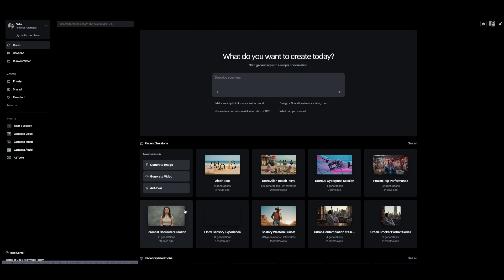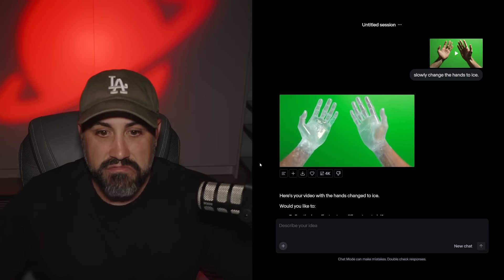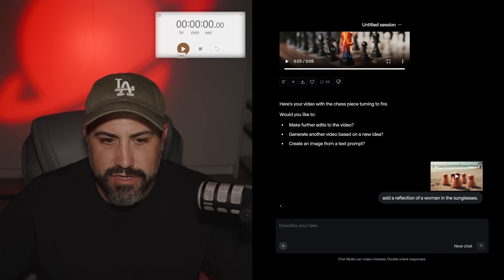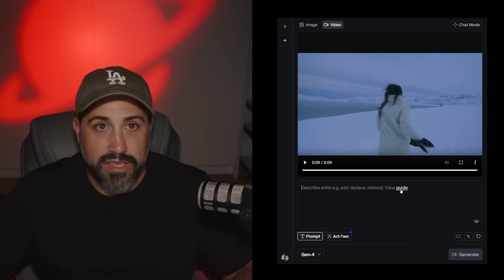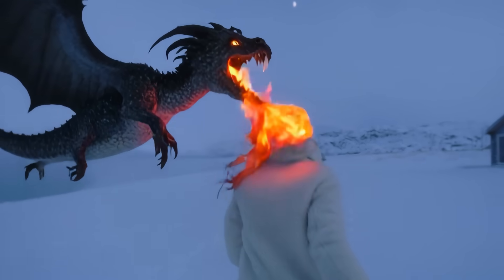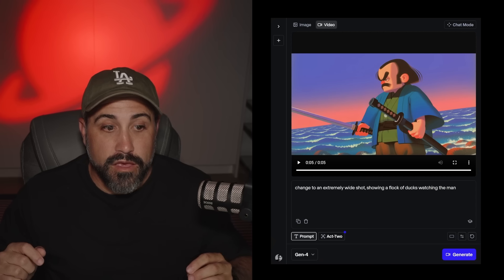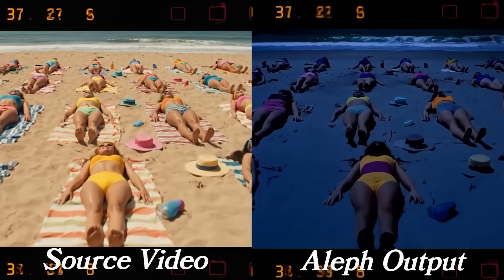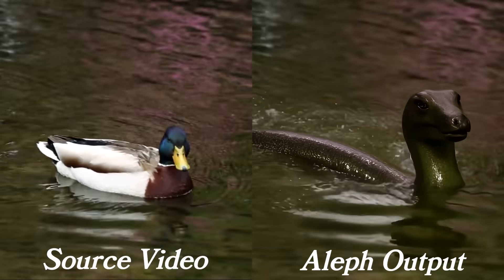ALEPH by Runway Will Change How You Edit Forever (Full Tutorial)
​@RunwayML Aleph just blew my mind!

Gabe Michael is an award-winning AI filmmaker and creative technologist shaping the future of production with AI. He currently serves as VP and Executive Producer of AI at Edelman, where he consults internal and external teams, enhances production workflows and explores new creative possibilities with AI.

As an early adopter of AI technology in film, video and creative production, Gabe's work has earned accolades for 'Best Odyssey' at Project Odyssey, ‘Best Character’ and ‘Best Art Direction’ at the Runway Gen:48 AI Film Competitions, leading to his entry into many creative partner programs with top AI video tools.

With extensive experience as a director and producer in the creator economy, Gabe collaborates with top film studios, brands, and digital platforms, and shares his expertise on LinkedIn, YouTube, and in classrooms at UCLA.